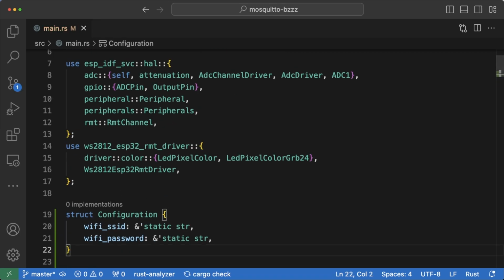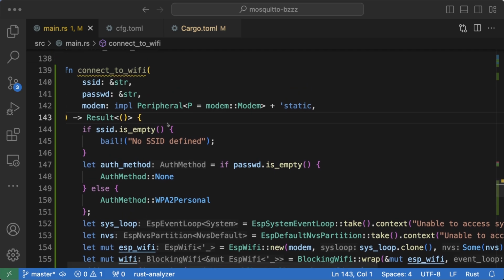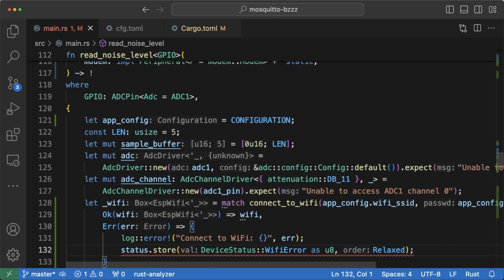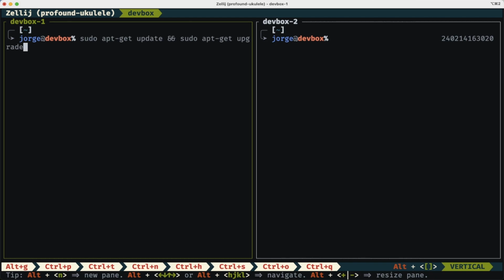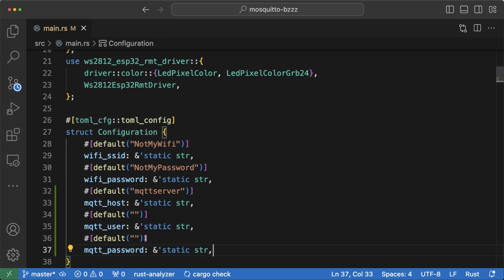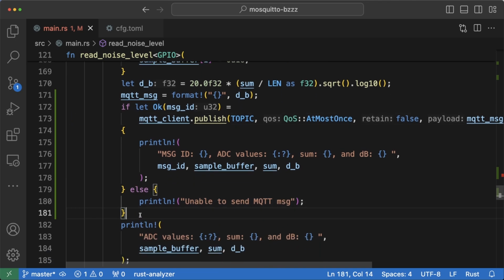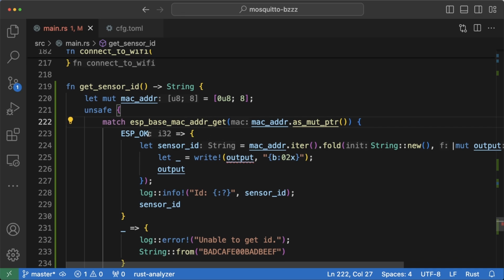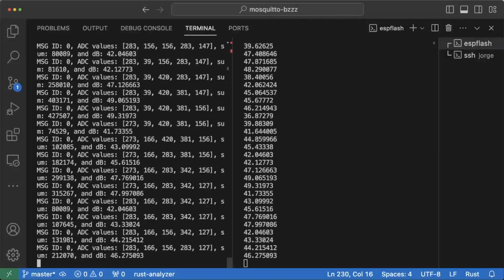Adventures in IoT 7: Red Mosquitto - Part 2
In this episode, we finish the firmware that we started from scratch on the last episode. The firmware is written for an ESP32-C6 board to send noise data to an MQTT broker in Rust.